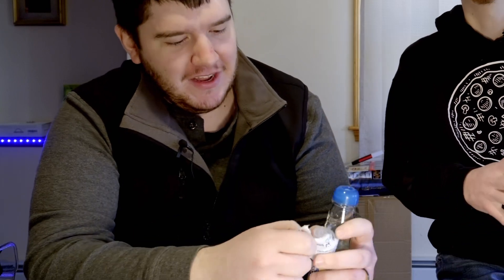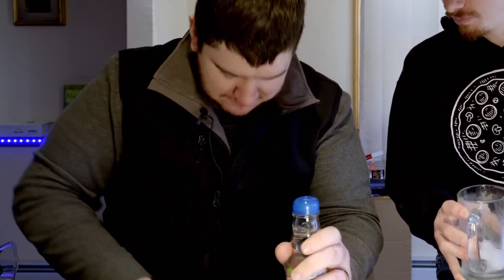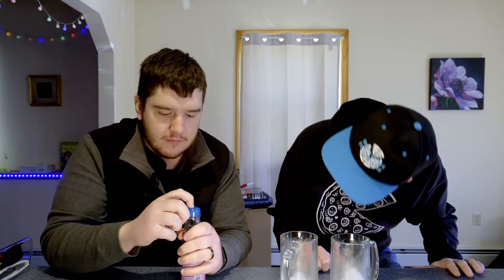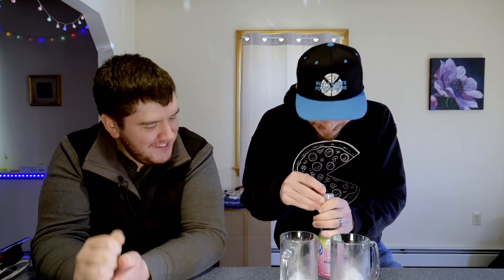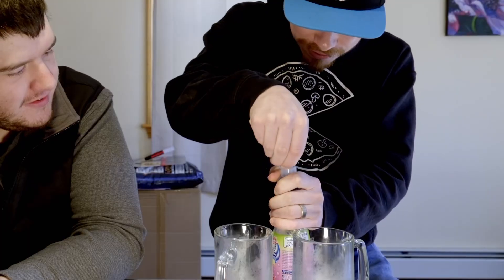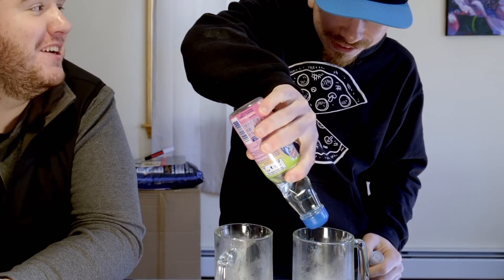Ryan and Sadie’s Food Reviews (The XVU Cut)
Check out the other version of the video @RyanAndSadieFoodReviews